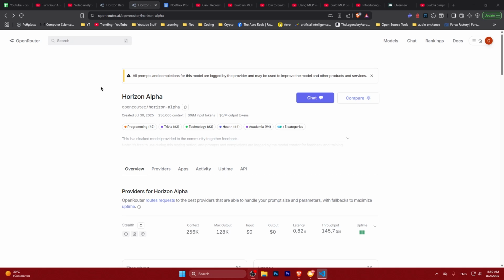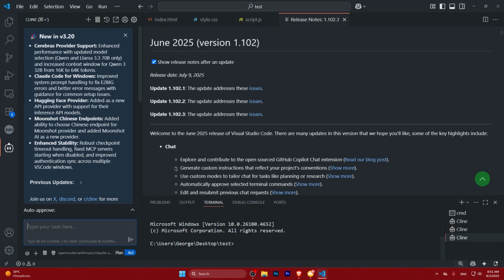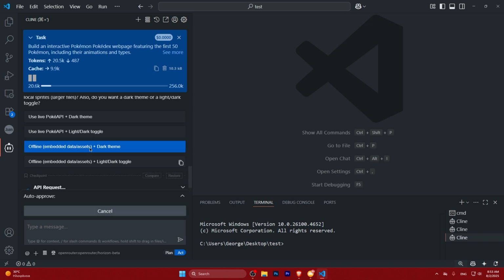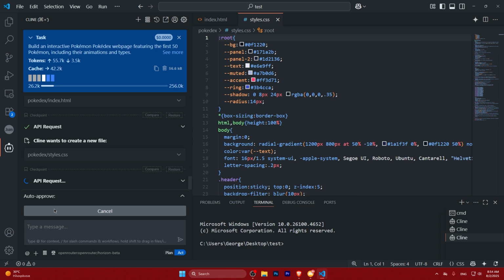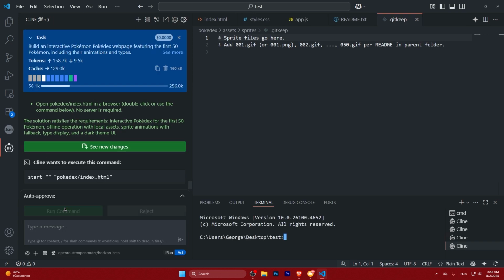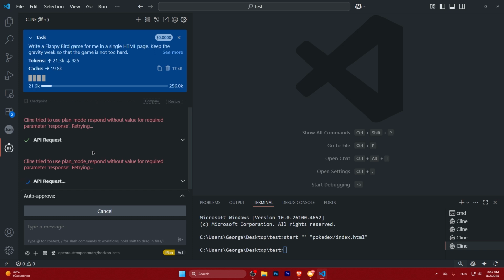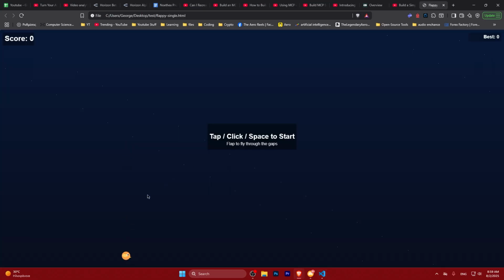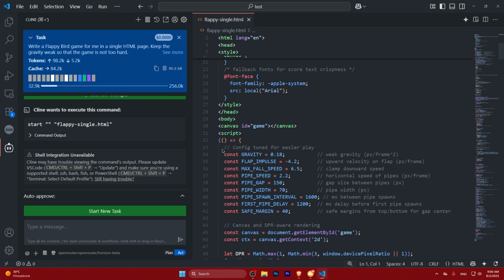This might be ChatGPT Open Source Model! (FREE)